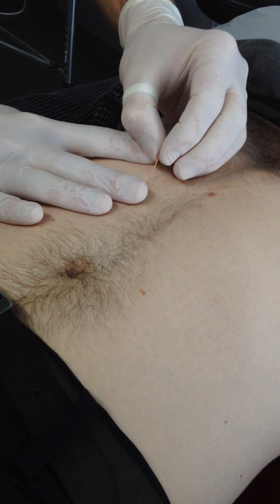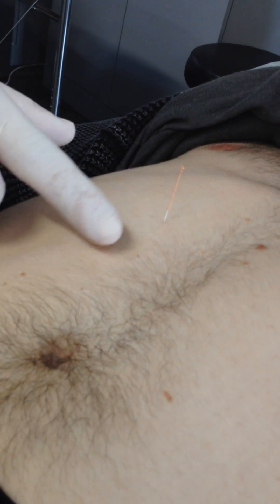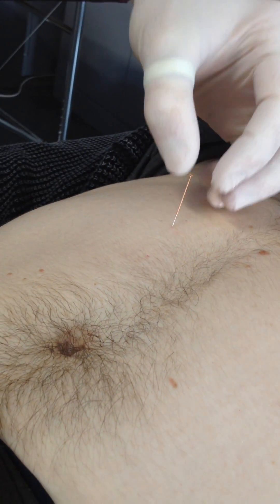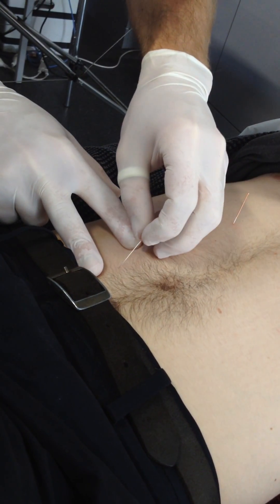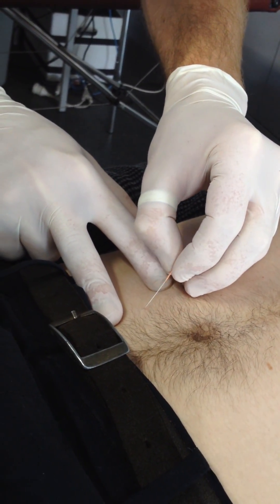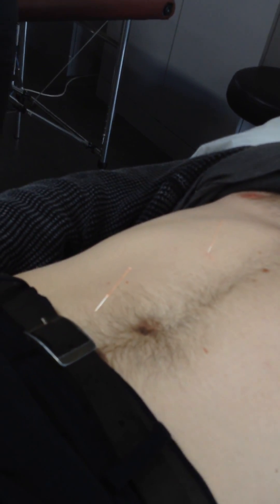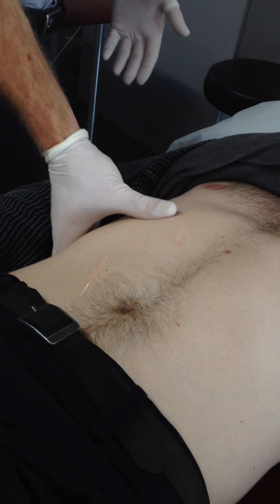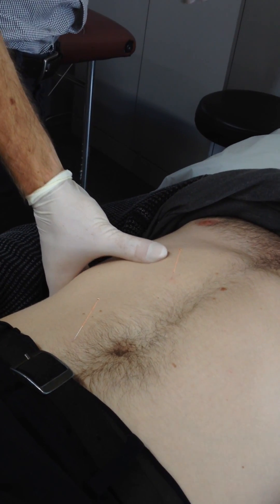Rectus Abdominis Dry Needling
Dry needling of trigger points within rectus abdominis